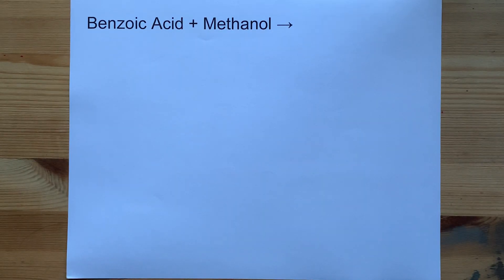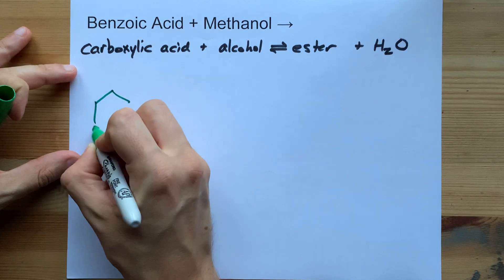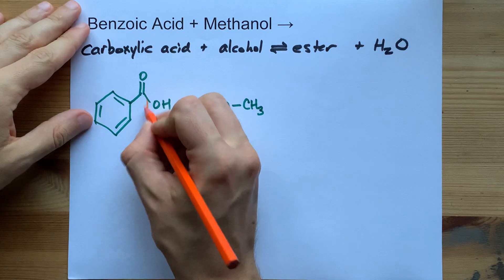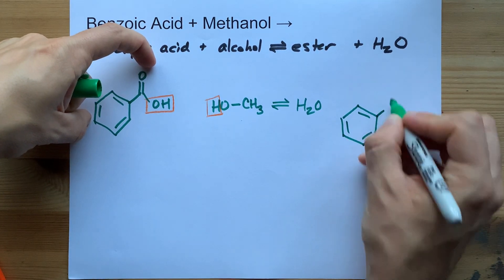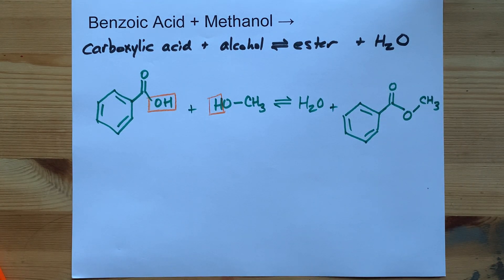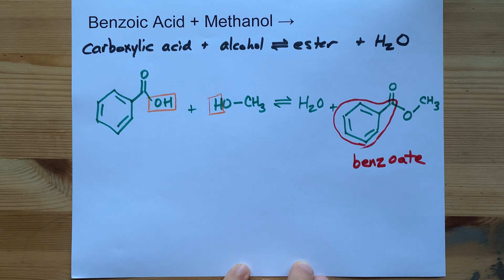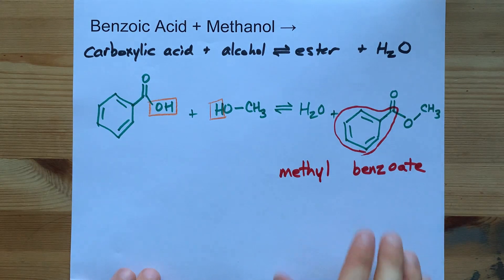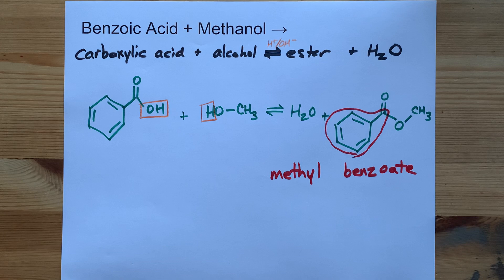Benzoic Acid + Methanol = ?? (Methyl Benzoate + Water)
A carboxylic acid (like benzoic acid) and an alcohol (like methanol) will form an equilibrium with an ester (in this case, methyl benzoate) and water. This occurs in either acidic or basic solution ... but is very very slow at neutral pH.